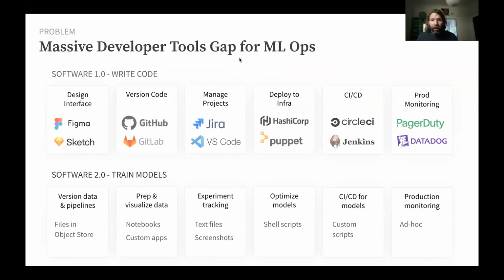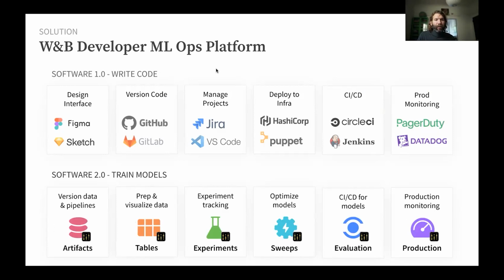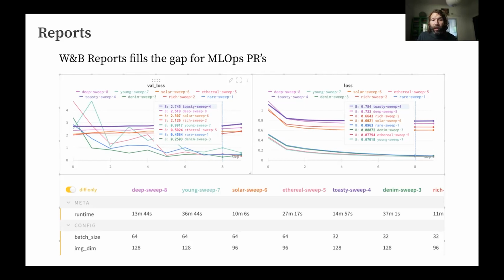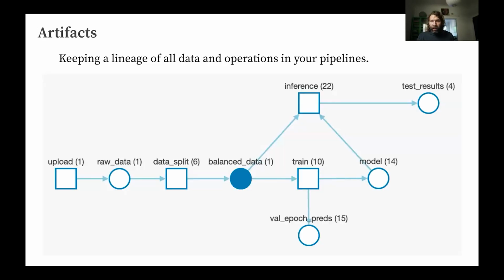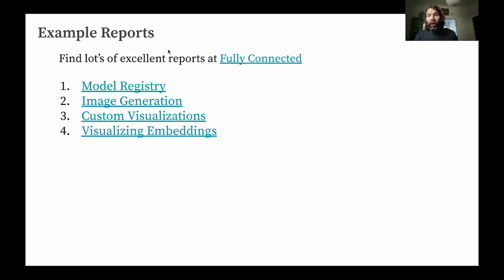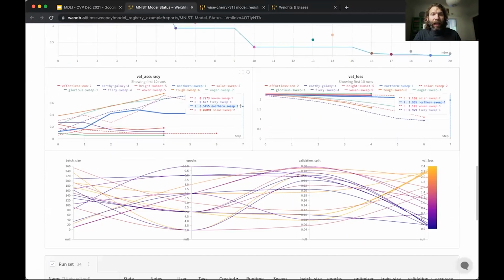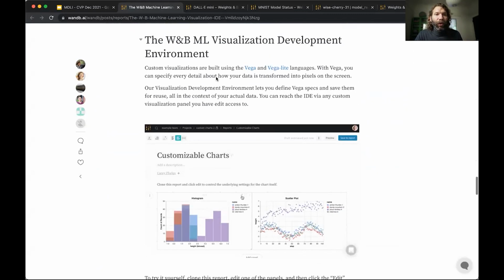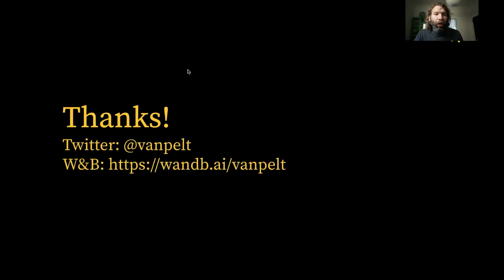Where's the pull request for MLOps? - Chris Van Pelt, W&B